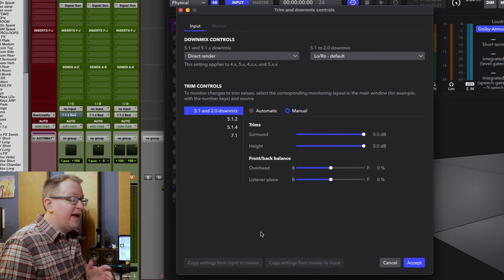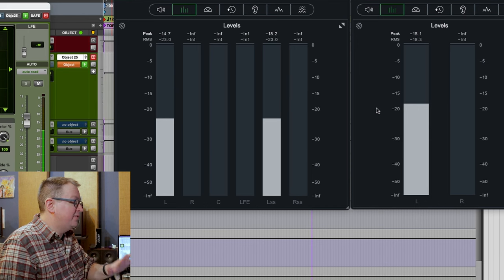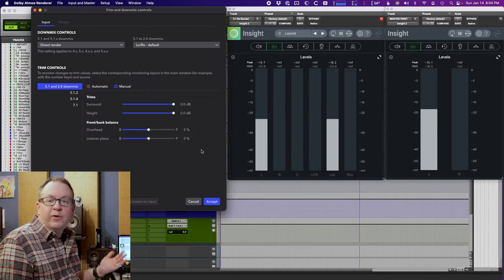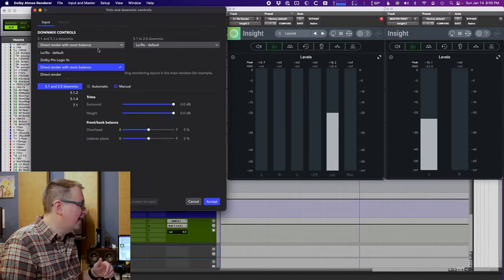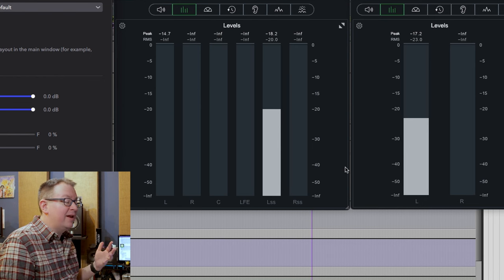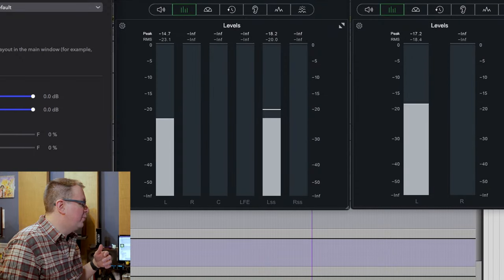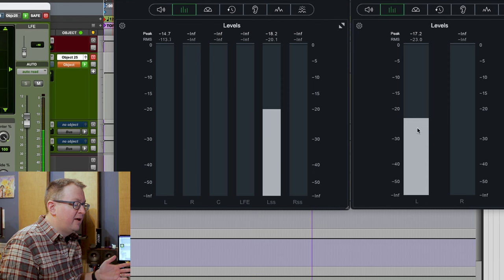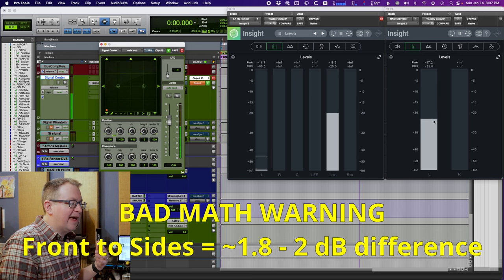Exploring Dolby Atmos Fold Downs for Music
Mix engineer Dave Stagl explores the ways Dolby Atmos folds down to smaller channel formats like stereo and 5.1 for Dolby Atmos music mixes.

00:00 - Start
00:32 - Should the Atmos fold downs matter?
03:04 - Trim and Downmix Settings
05:25 - What's At Stake Folding Down?
06:01 - Today's Setup
06:46 - Testing the Fold Down
08:01 - Comparing Direct Render vs. Direct Render with Room Balance
09:10 - Lo/Ro and the Stereo Fold Down
10:31 - Checking the Rear Fold Downs
12:47 - Examining the Height Channel Fold Down
13:41 - Adjusting Trim Settings
14:03 - Adjusting the Listener Plane
18:17 - Finding Success with the Fold Down
20:28 - Wrap-Up